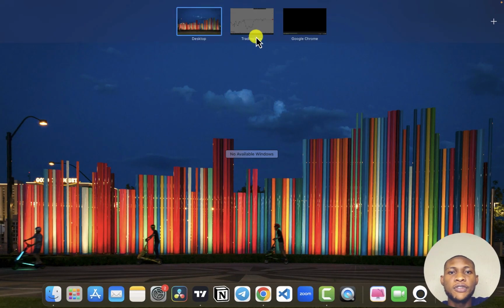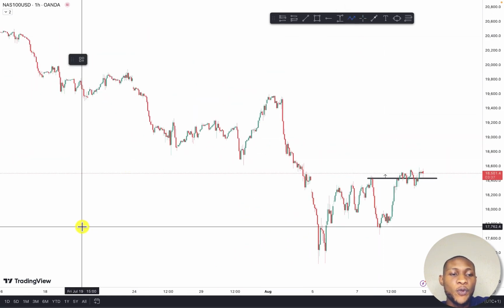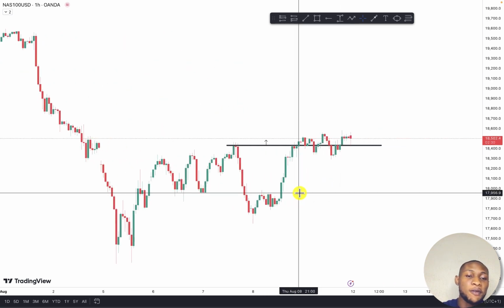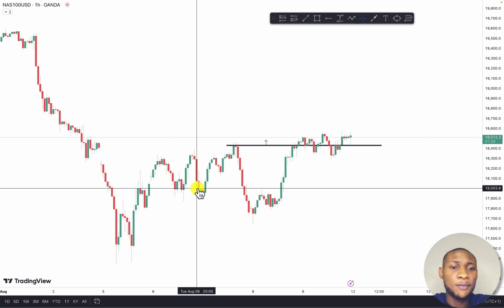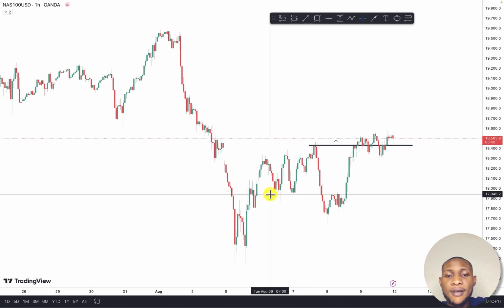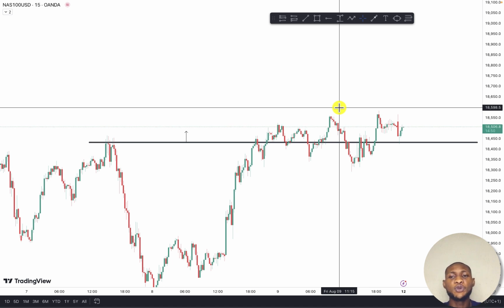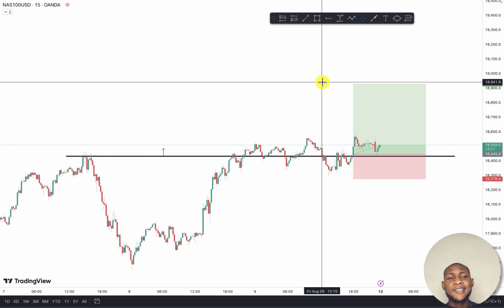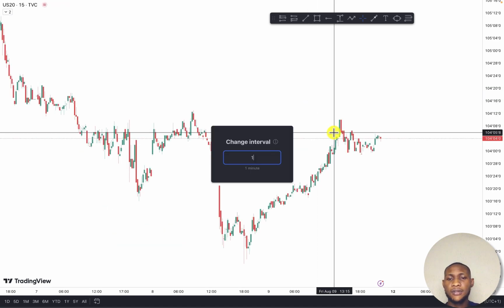ICC TRADE ENTRY 2.1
In this video, I take you through my current trade setup and the reason I decided to get into the setup considering the risk